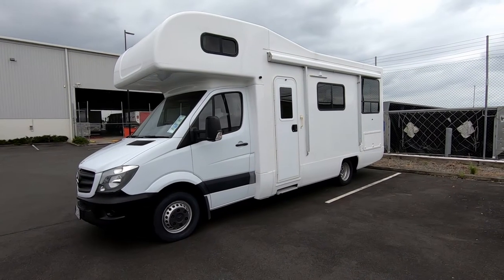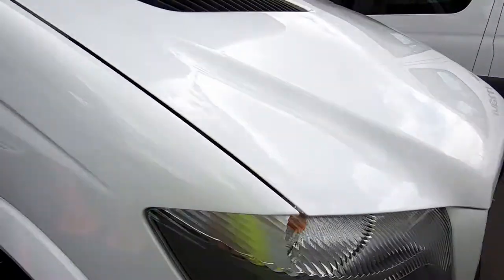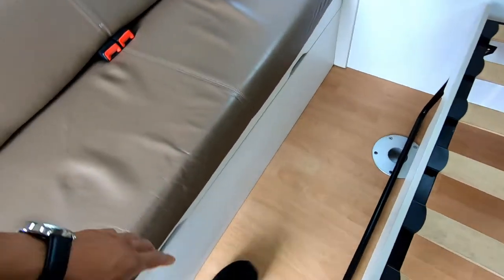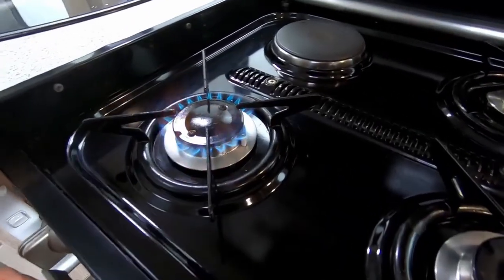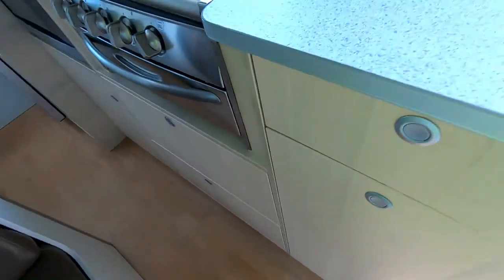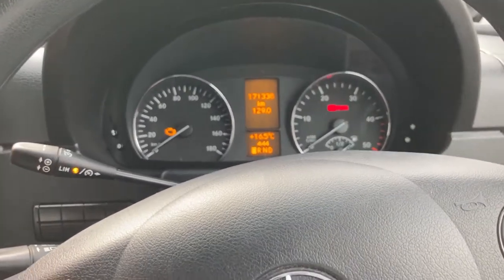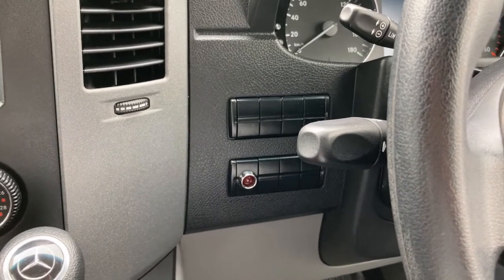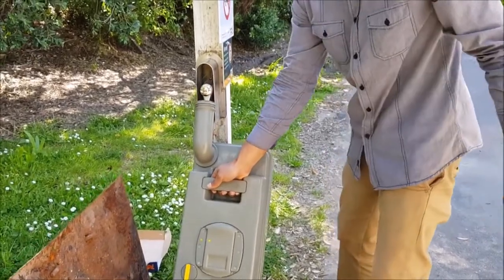River Rest User Guide - 6 Berth Motorhome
Run down on a NZ built 6 berth motorhome called the River Rest which has a permanent rear bed.

As this motorhome / camper is self contained it means you are able to freedom camp in New Zealand at various free camp sites dotted all over the country. These can easily be found by downloading " campermate " a free app for andriod & apple users.